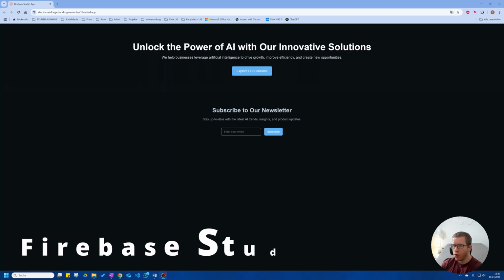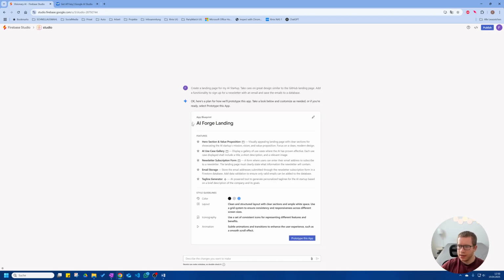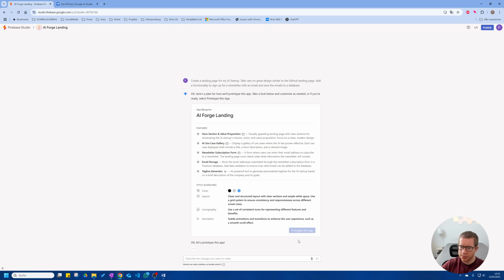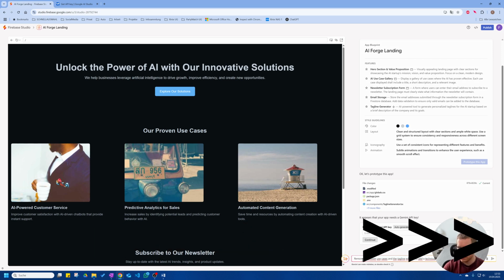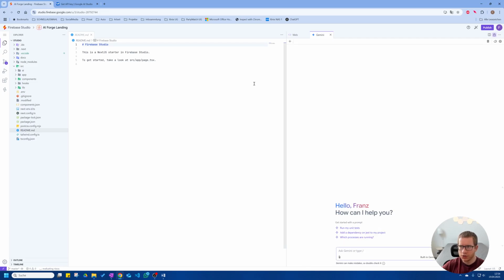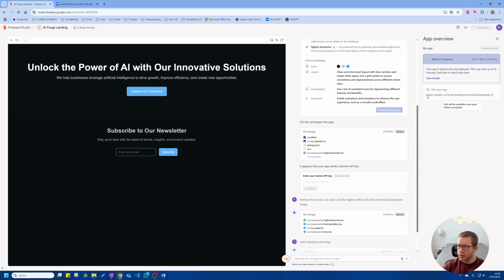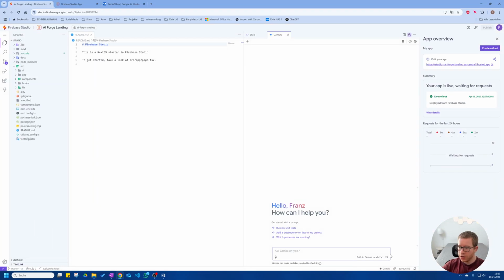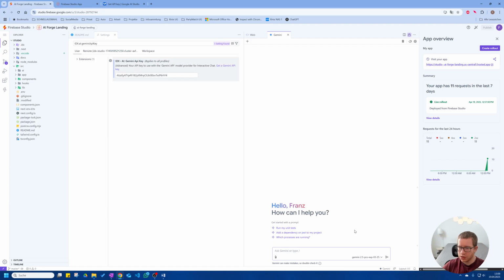Build and publish a landing page in minutes with Firebase Studio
How to use Firebase Studio to build and release a full stack app.